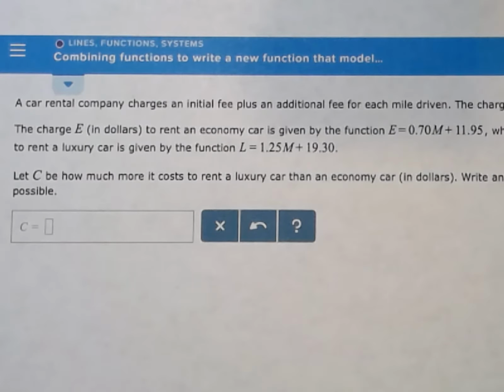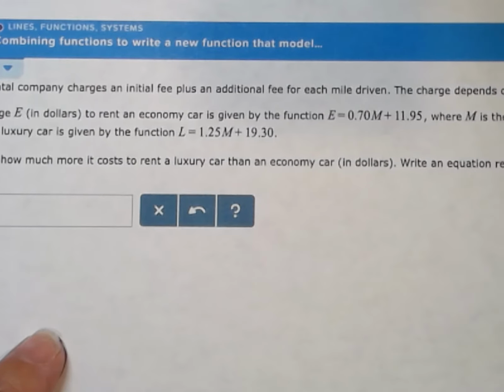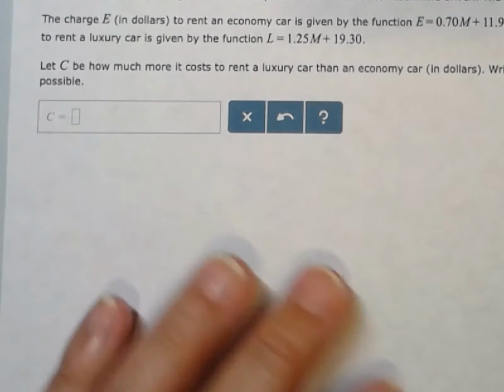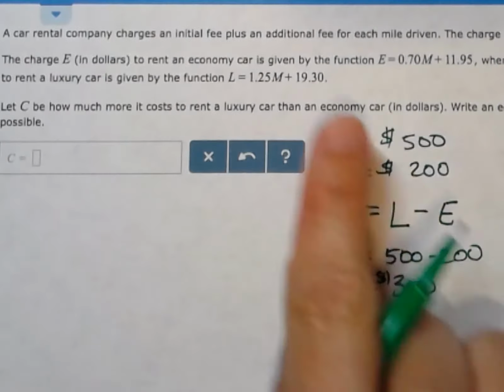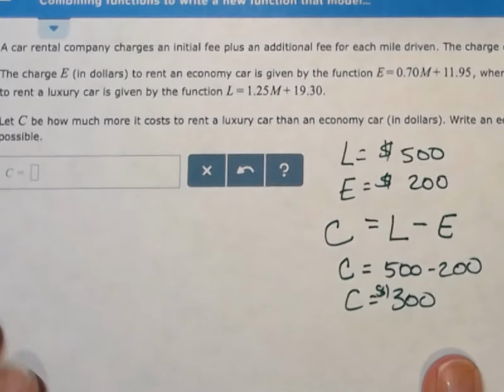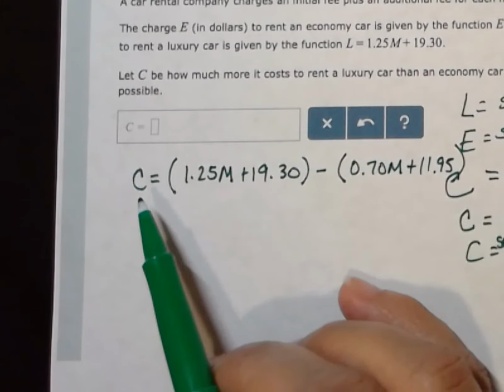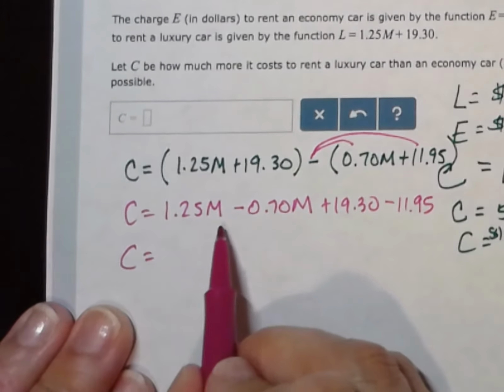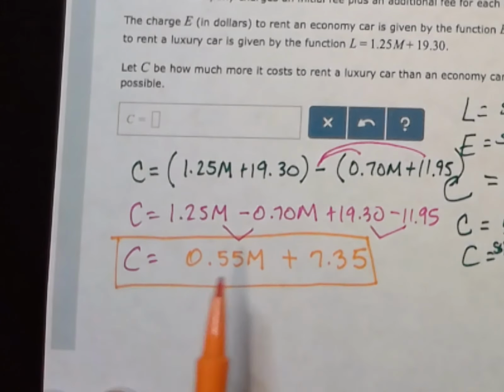0302 Combining functions to write a new function